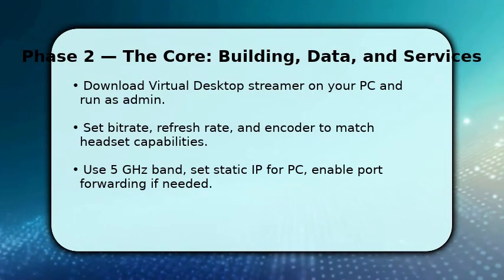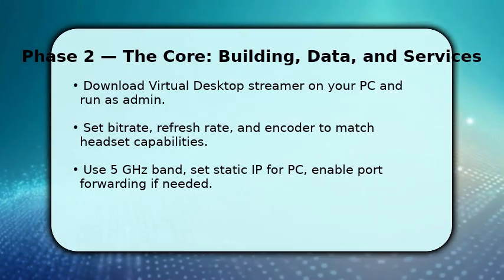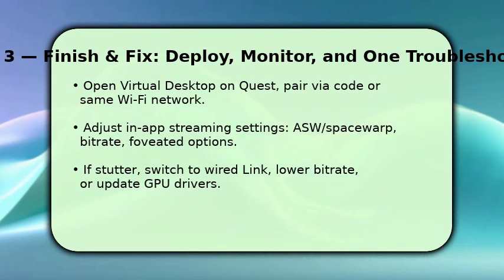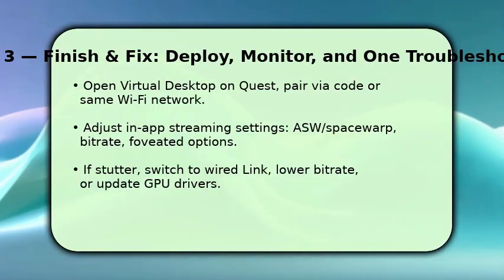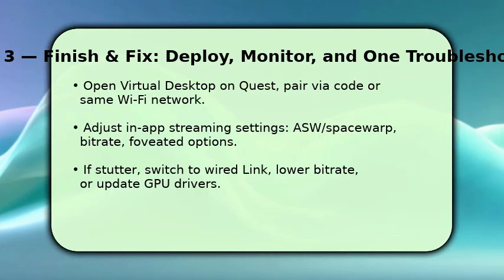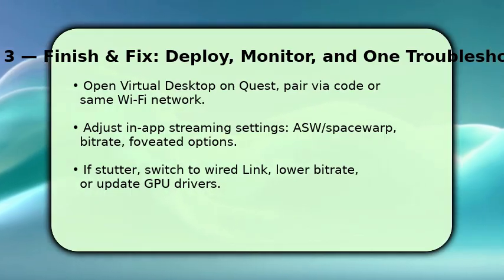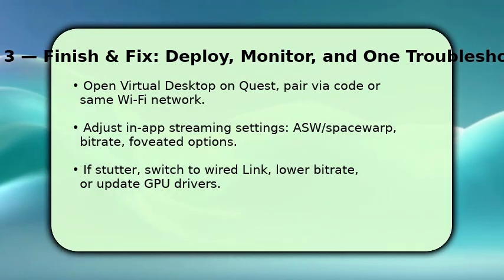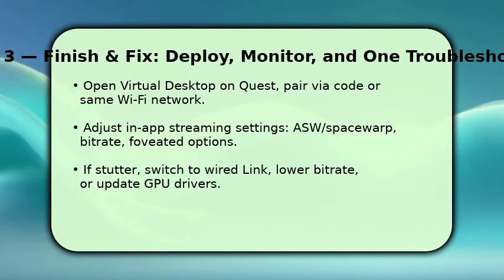How to Use Virtual Desktop on Oculus Quest 2 2025 (only Way)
How to Use Virtual Desktop on Oculus Quest 2 2025 (only Way) | 🔒 Surfshark VPN Deal — Stay private and secure. $1.99/mo + 3 Months Free ▸

Discover the ultimate way to navigate your virtual desktop on Oculus Quest 2, featuring step-bythy guide for seamless integration in 2025. Learn tips and tricks from tech experts.

Oculus Quest 2, virtual desktop, VR setup, Niantic AR, Haptic feedback, User interface design, Virtual reality navigation, Tech integration guide, Future VR technology, Desktop access in Oculus Q2